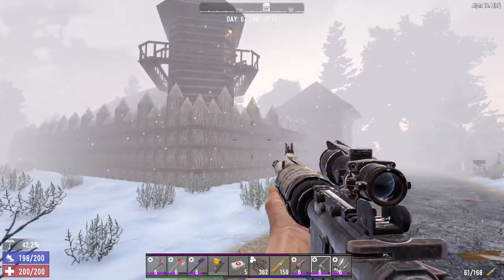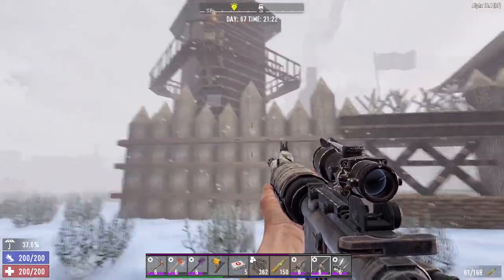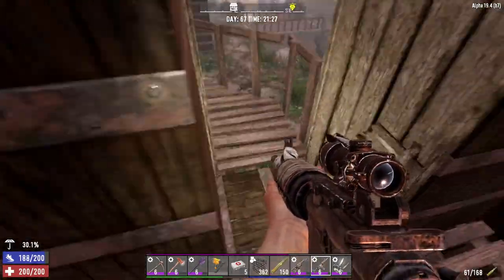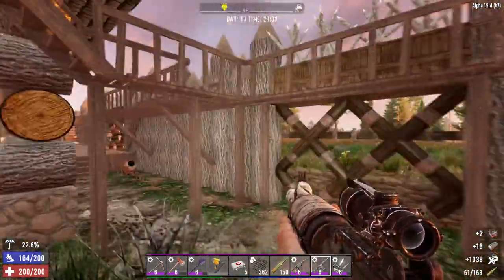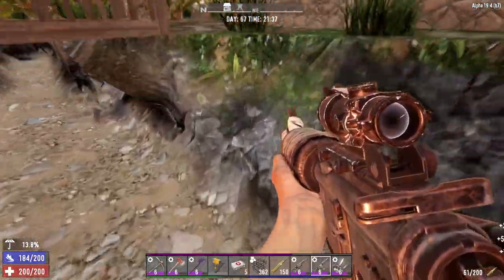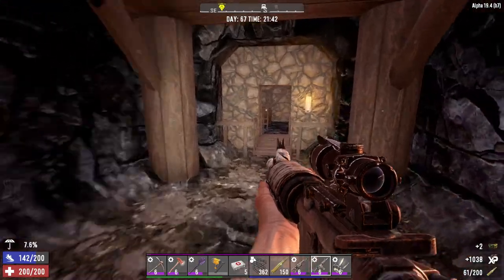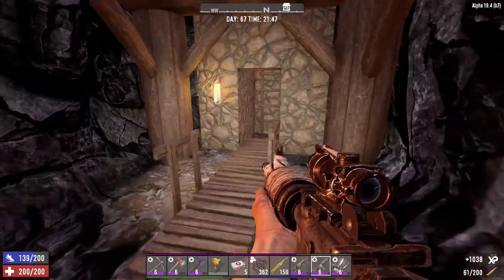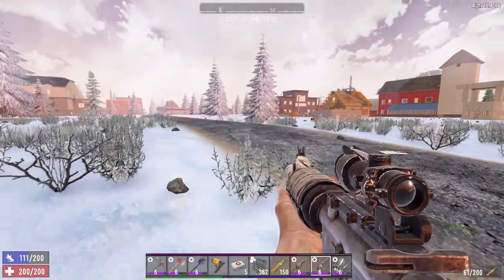Trader with decent loot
Always try and get to the safes and book cases at a trader. You can't break the safes, but you can lockpick them. The one at the storage area can be reached as well as the one here, you just have to go from the side. Just a quick video about the trader that is by one of my outposts from my underground network. I didn't know about it until I had a fair amount of time to run around in it, but not everyone will due to the fact that most traders have some trash and the forge/workbench/cement mixer/chem station. This one has munitions boxes and crates that you can easily get to.